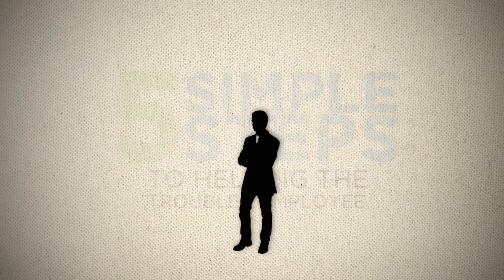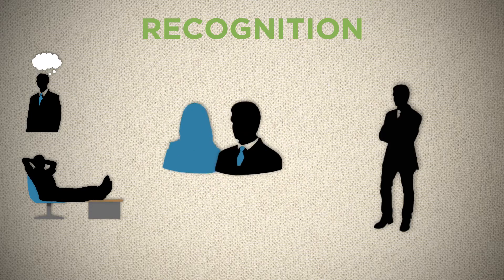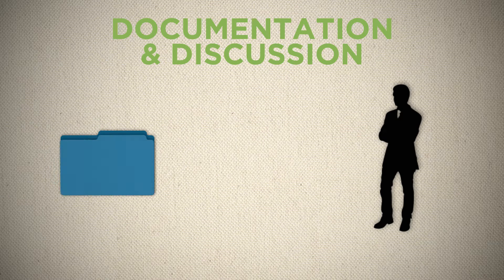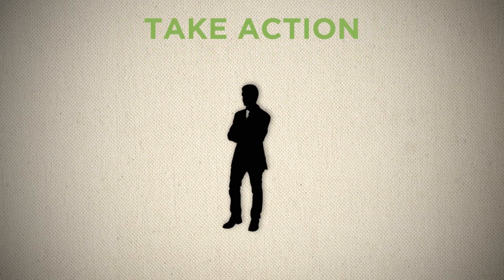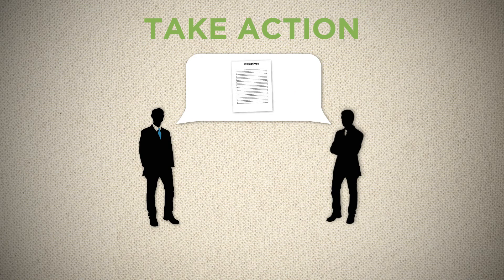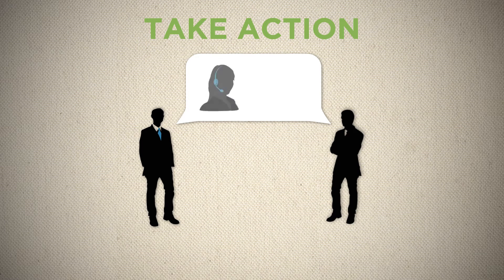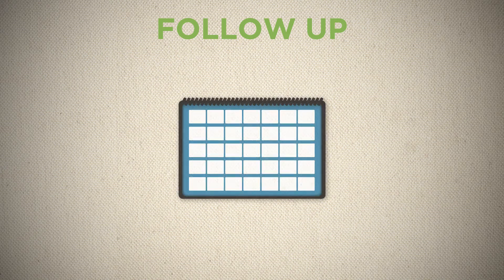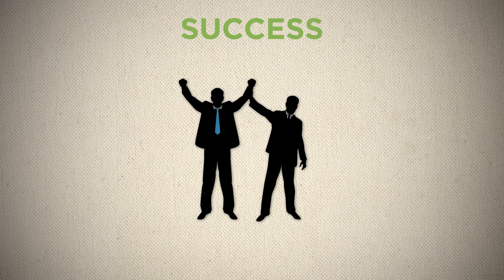Management Training Series: Helping the Troubled Employee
An employee who's battling personal or work-related problems can affect the productivity and morale of your entire team. Learn to manage those issues in an efficient and timely manner by following five simple steps.